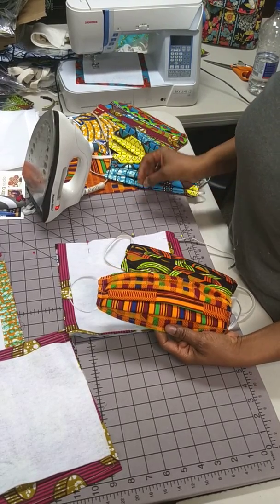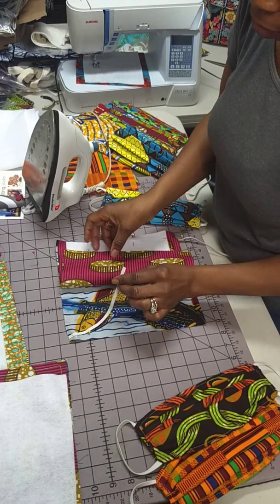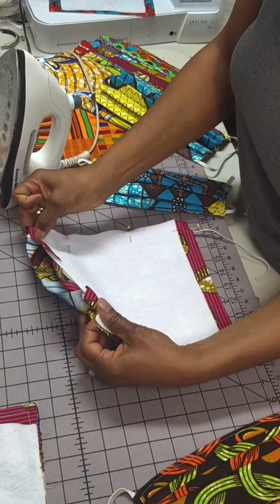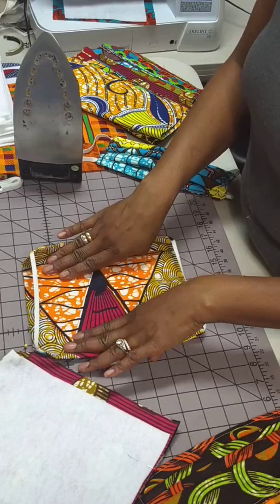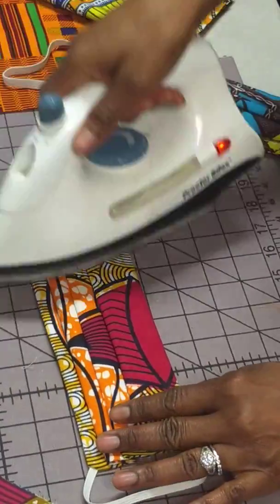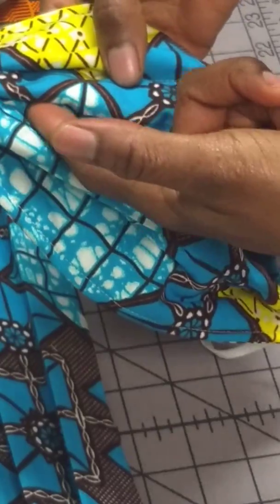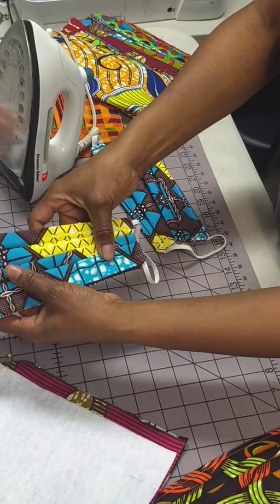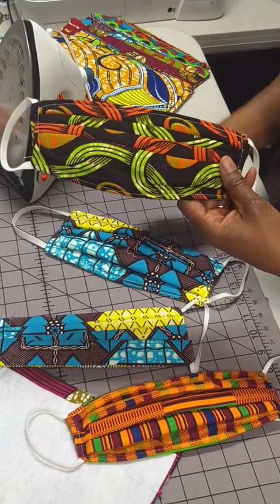DIY Fabric Face Mask Tutorial, Africanized reversible by CulturedExpressions.com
How to sew a pleated, reversible face mask with the color and drama of African ankara fabric prints!

***Note that after the pleats are sewn down on each short side, that stitching should continue around the long edges of the mask as well. You can see this stitching in the thumbnail photo at the start of the video. This will finish the edges nicely and close the open edge where you turned the mask inside out!!
I forgot to mention this at the end of the video ; )

Measurements:  Cut (2) fabrics 10" x 9", cut (1) thin batting 9" x 8", cut (2) elastics 7" long.
(These are not intended for hospital use necessarily, but for personal use.  If you're making them to donate to hospitals, please check with them first. There are numerous tutorials, guidelines and opinions on the use of these masks...we encourage everyone to do some research on what will work best for you. Stay safe!!).